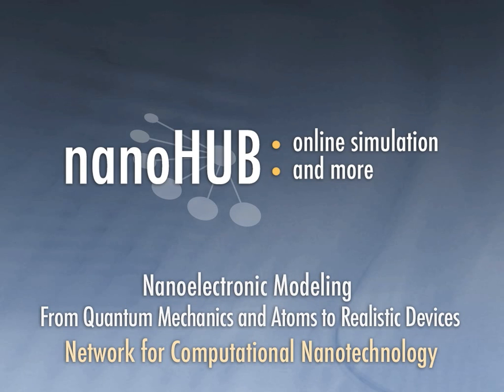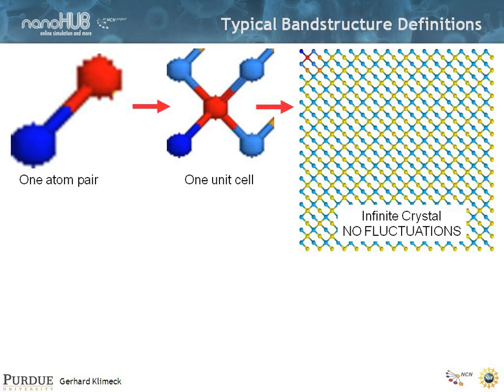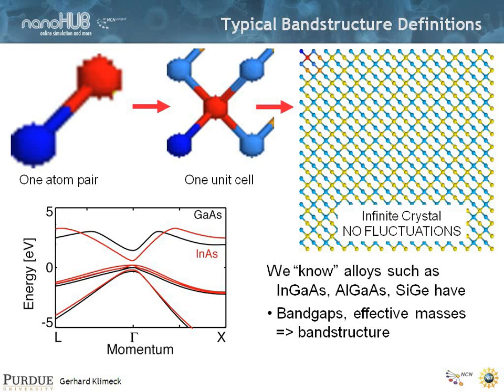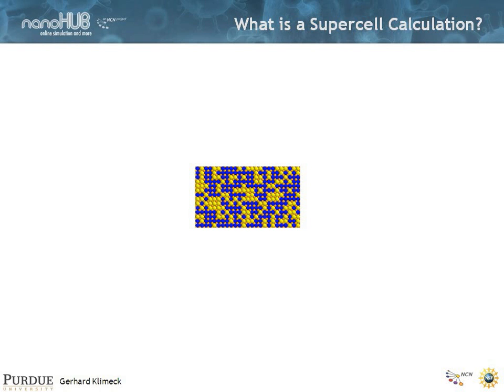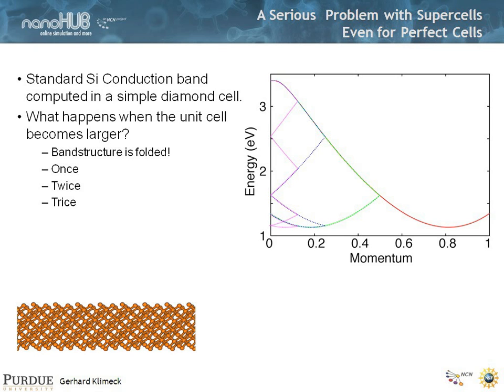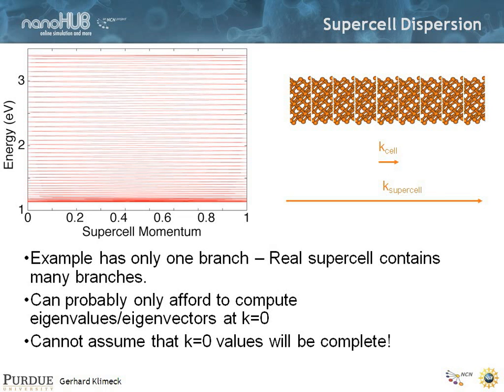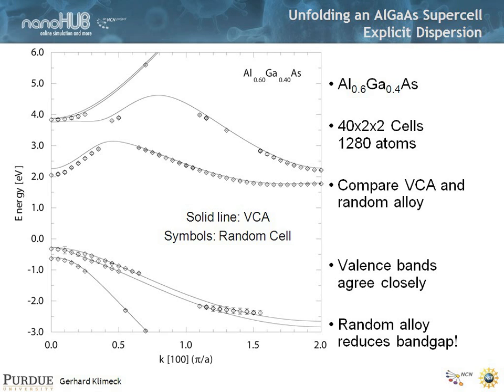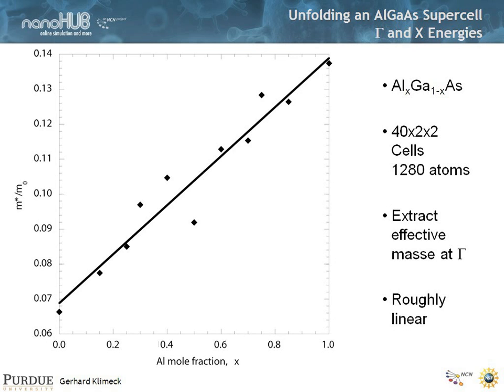Nanoelectronic Modeling Lecture 33: Alloy Disorder in Bulk - Part 1/4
This presentation discusses disorder in AlGaAs unstrained systems in bulk.

Bandstructure of an ideal simple unit cell
What happens when there is disorder?
Concept of a supercell
Band folding in a supercell
Band extraction from the concept of approximate bandstructure
Comparison of alloy disorder with the virtual crystal approximation
Configuration noise, concentration noise
How large does an alloy supercell have to be? When does the "bulk" condition occur?
Learning Objectives:

Bandedges and bandgaps are influenced by:
Placement / configuration disorder
Concentration noise
Clustering
System size is very important
"bulk" starts at 100,000 atoms
- Nanostructures are not "bulk"
- like quantum dots, nanowires, and quantum wells vary locally